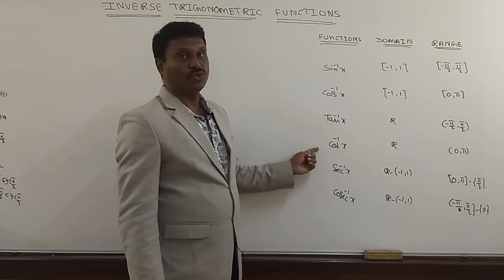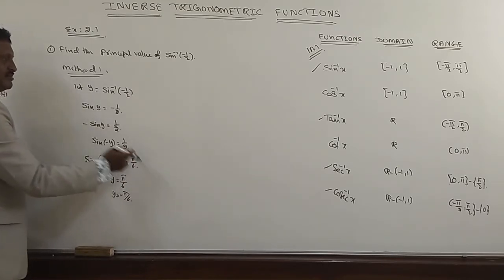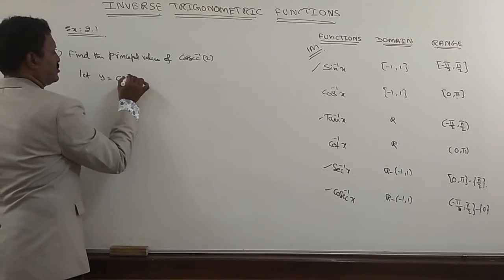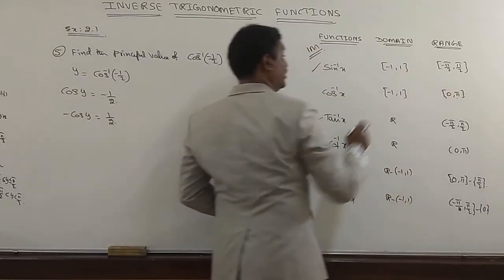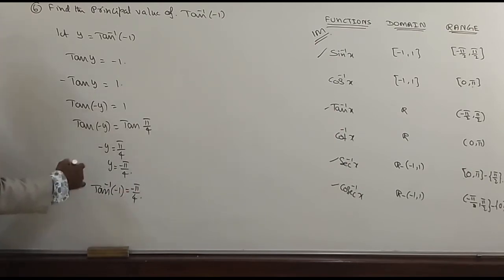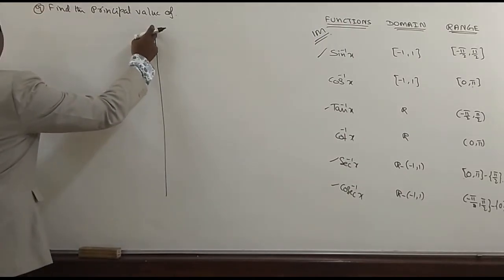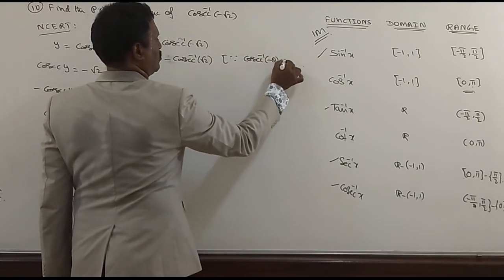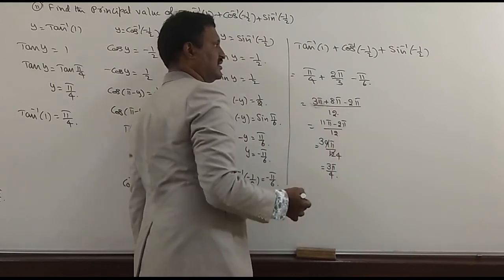EPISODE 4 - CONTINUATION OF THE CHAPTER INVERSE TRIGONOMETRIC FUNCTIONS - CLASS II PUC MATHEMATICS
THIS EPISODE CONTAINS 2nd PUC MATHEMATICS TRIGONOMETRIC FORMULAS AND SOLVED PROBLEMS - CONTINUATION OF THE CHAPTER INVERSE TRIGONOMETRIC FUNCTIONS